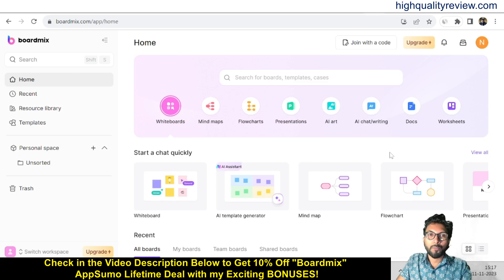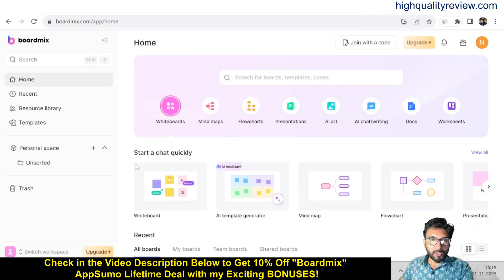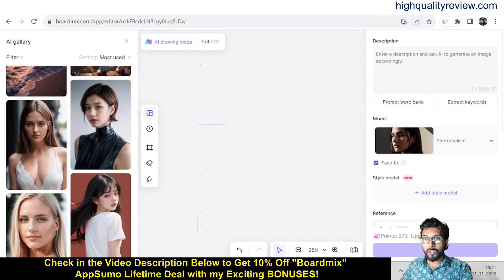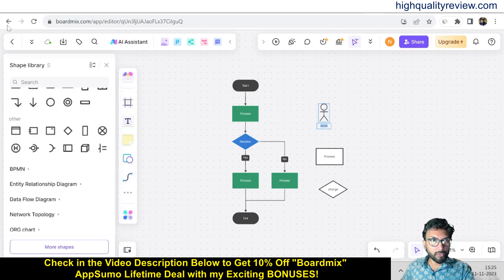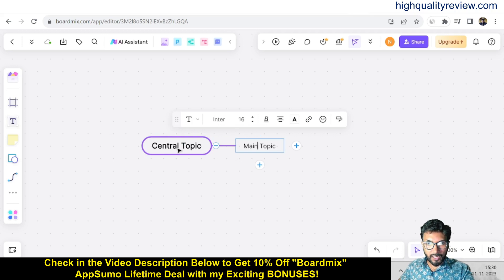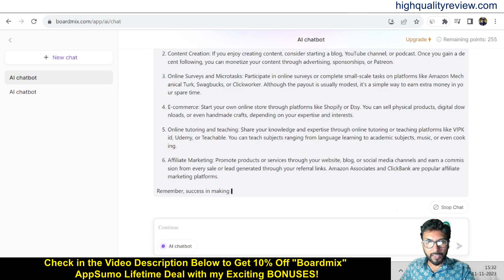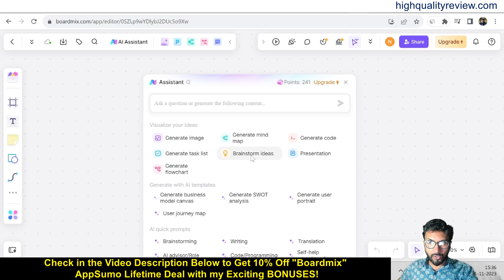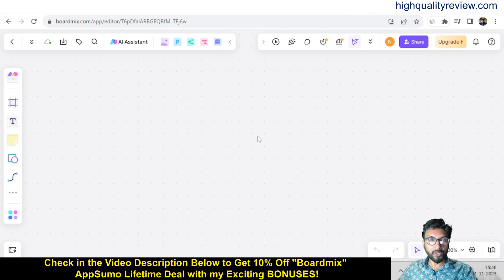Boardmix Review + Demo – AI-powered whiteboard for faster collaboration & better team productivity!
👉Grab the “Boardmix” AppSumo Lifetime Deal Here!

There are only two Simple steps to get my Bonuses:
1. Create a NEW AppSumo ACCOUNT by clicking on My above Link!

Boardmix is an AI-powered collaborative whiteboard that helps teams express their ideas visually for better communication and productivity.

Boardmix appsumo,Boardmix appsumo review,Boardmix demo,Boardmix appsumo lifetime deal